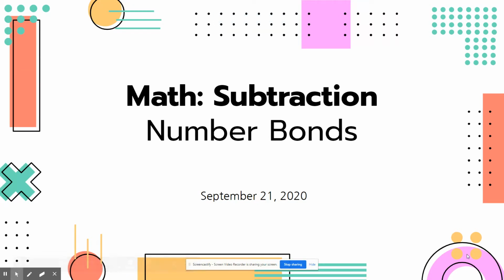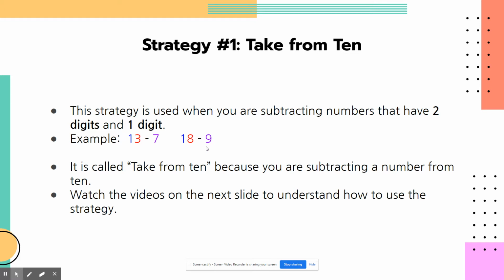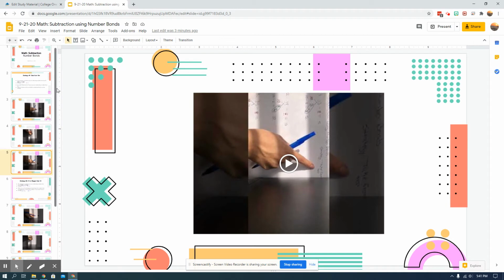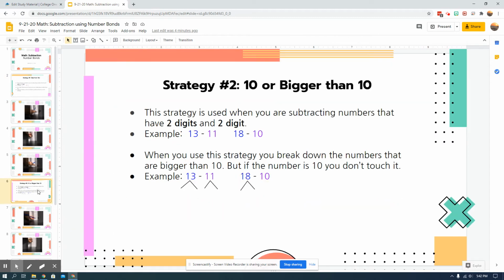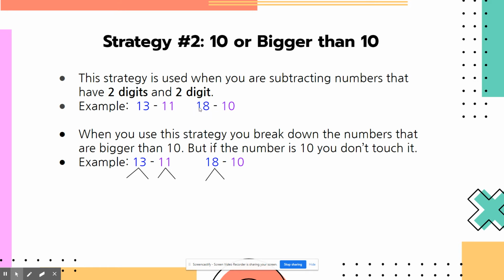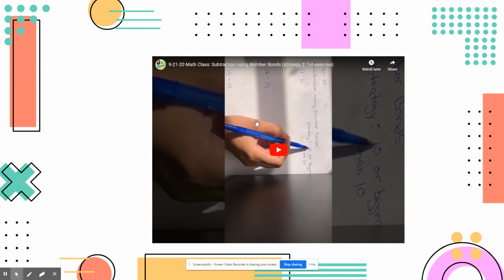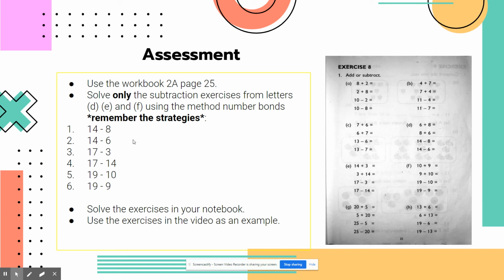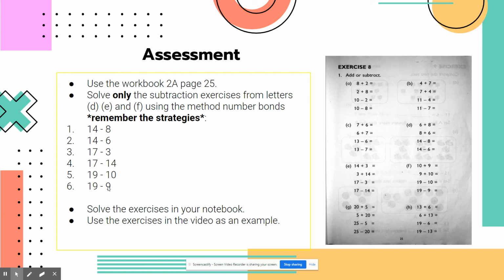9-21-20 Math Class: Subtraction using Number Bonds